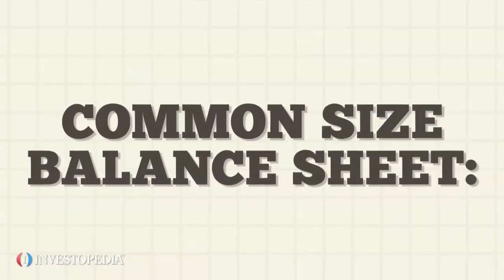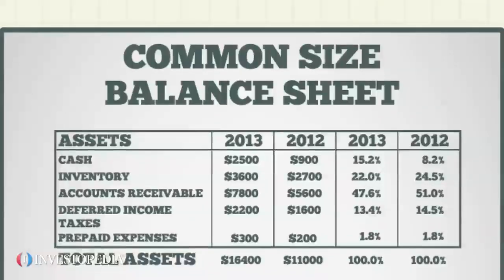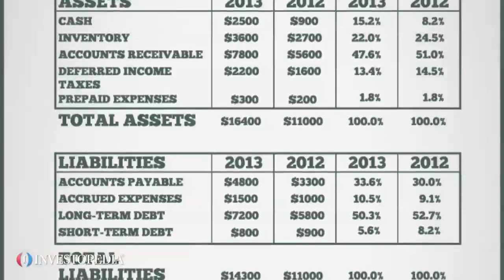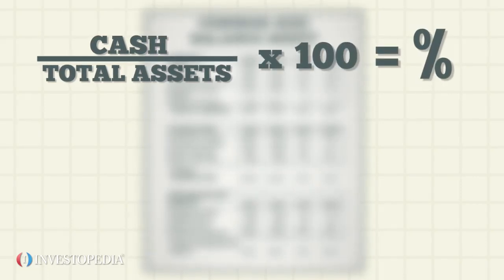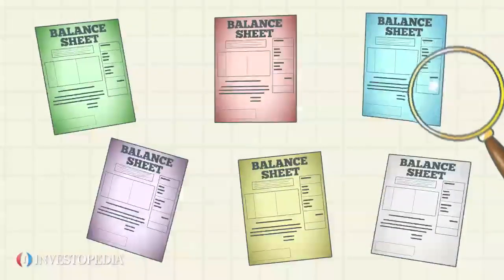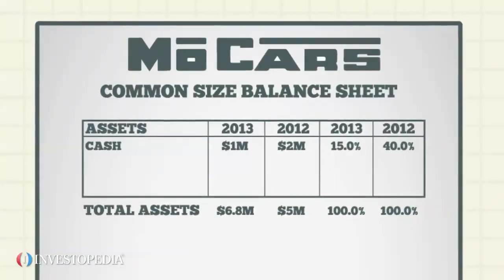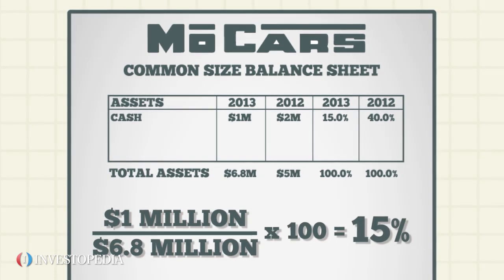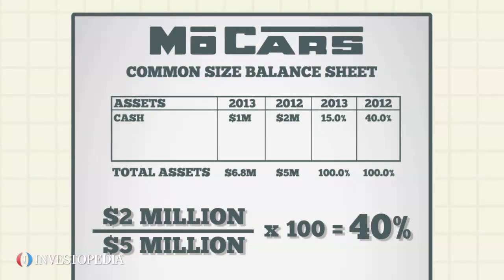Investopedia Video: Common Size Balance Sheet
A common size balance sheet is a valuable tool for tracking and analyzing the changes and performance of a business over multiple time periods.